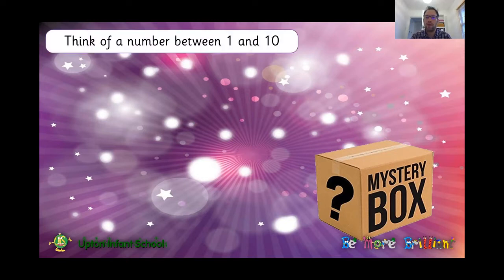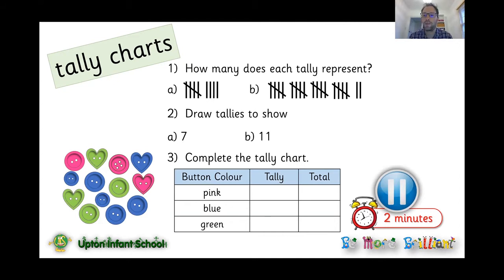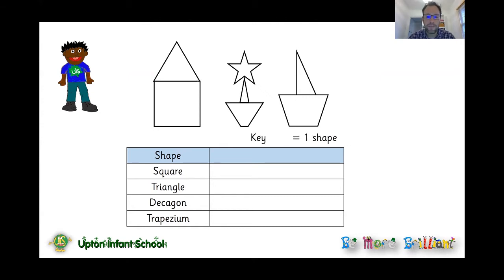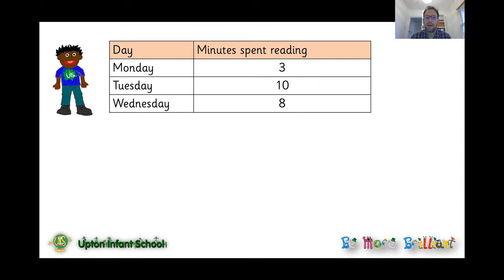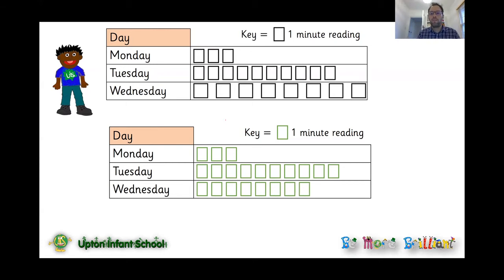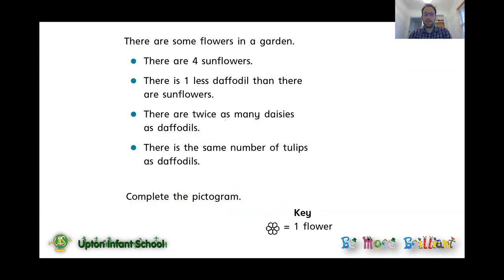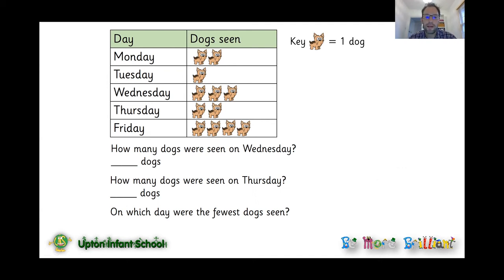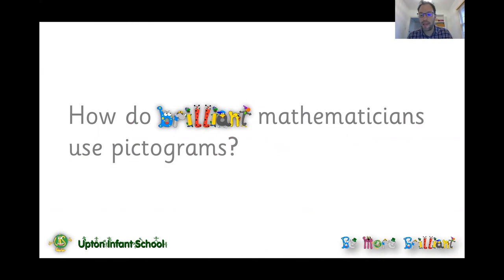Maths - Year Two - Tuesday 9th February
In this lesson we will be looking at pictograms with an interval of 1